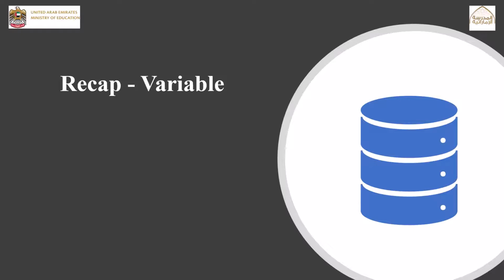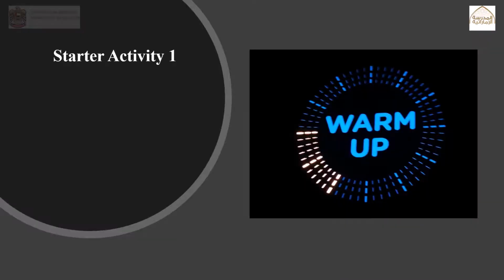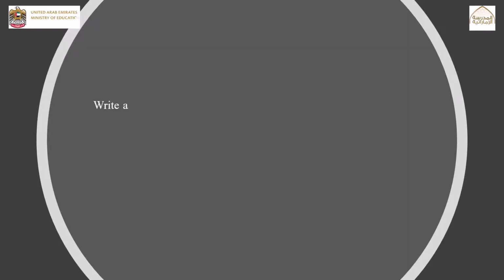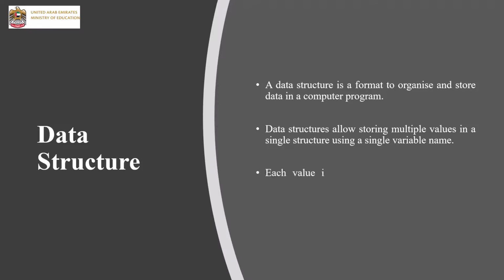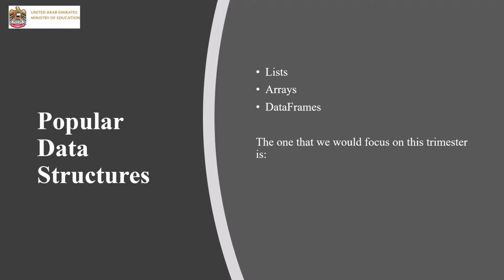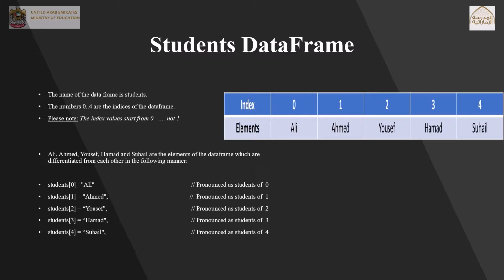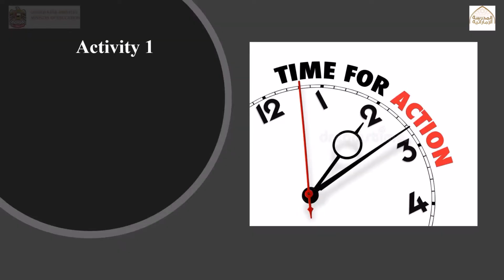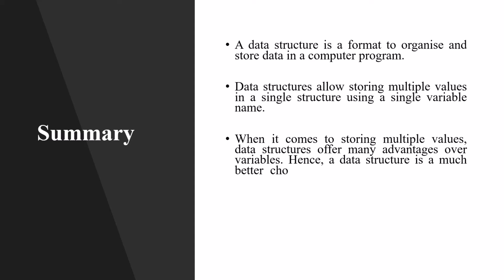CS Grade 10A Term 1 Lesson 1 20 21